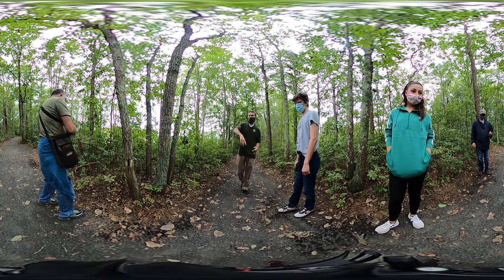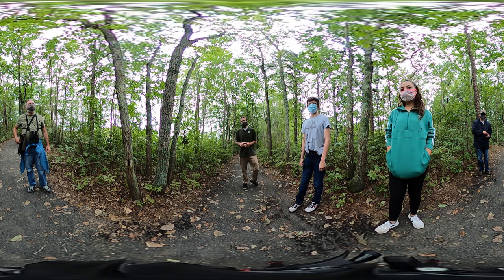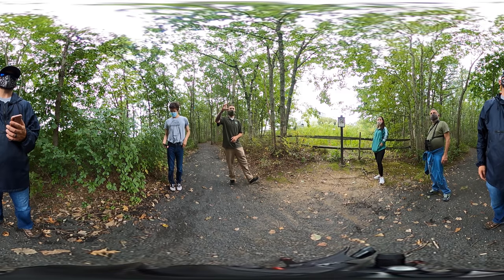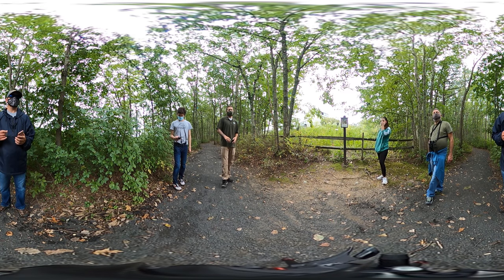BIOL 208 MANASQUAN RESERVOIR ENVIRONMENTAL CENTER NATURE WALK ~ 360 VIDEO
Take a 360 walk with Brookdale Community College's Biol 208 class along the Manasquan Reservoir.  This quick tour takes you through the pitch pines, past the low brush, and ends at the reservoir below.   This 360 look explores all that the Manasquan Reservoir has to offer.